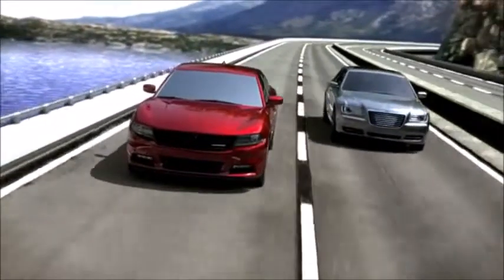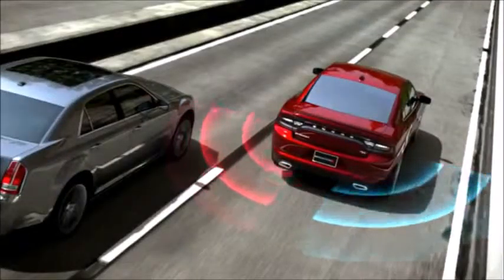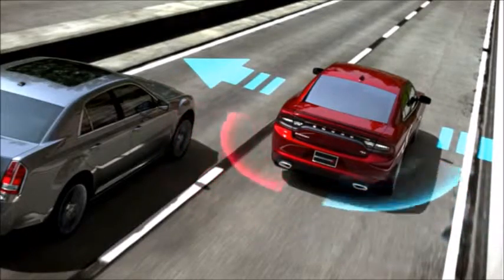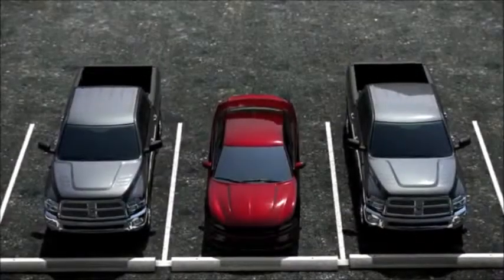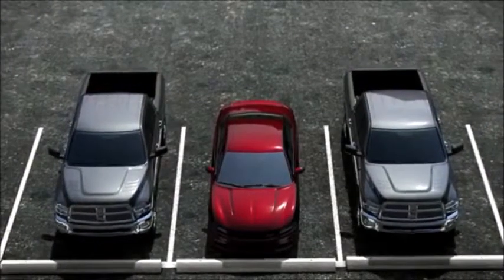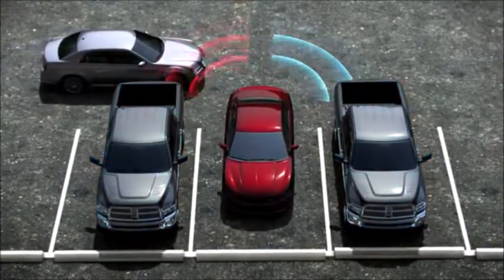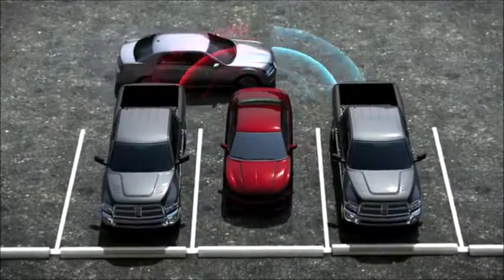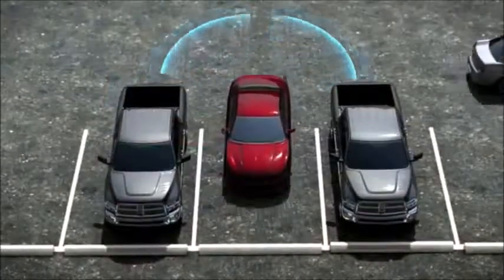2015 Dodge Charger Richardson TX| Dodge Chargers for sale Richardson TX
Richardson Chrysler Dodge Jeep, located Richardson,TX, is your destination for new and pre-owned Jeeps. Our new and pre-owned inventories hold a wide assortment of vehicles for all your tastes and needs. At Richardson Chrysler Dodge Jeep, we strive to make buying or leasing a new or pre-owned Jeep a great buying experience. Come down to Richardson Chrysler Dodge Jeep, located in Richardson, TX today and let us get you in the Charger of your dreams!